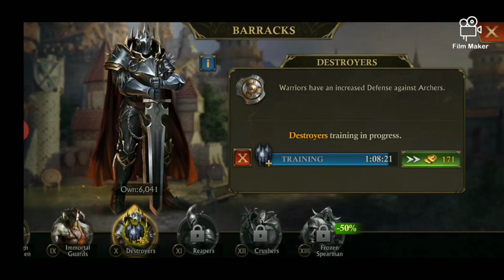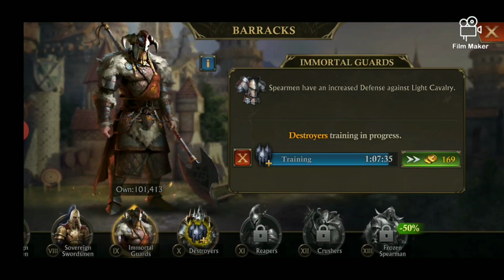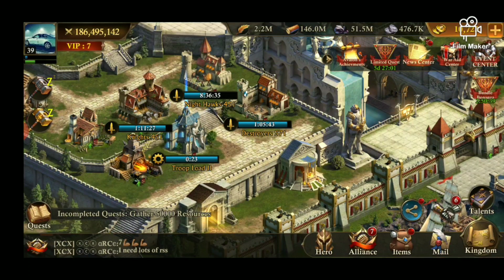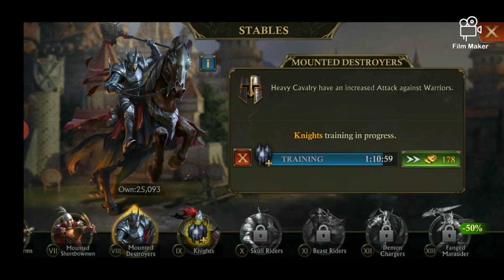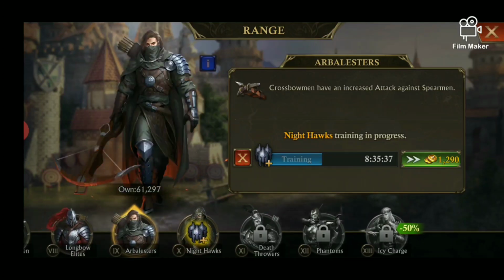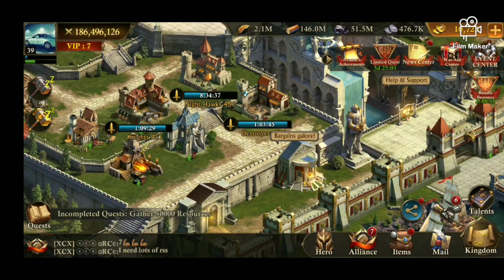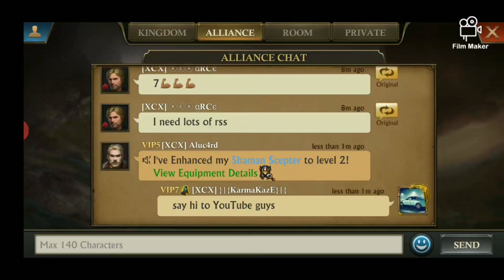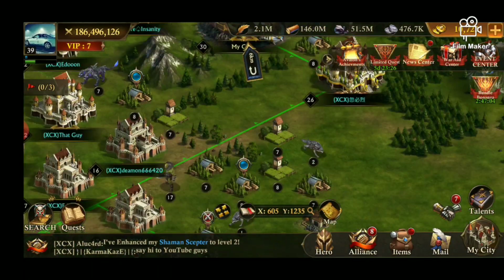June 1, 2020